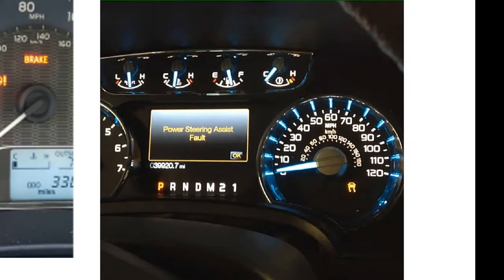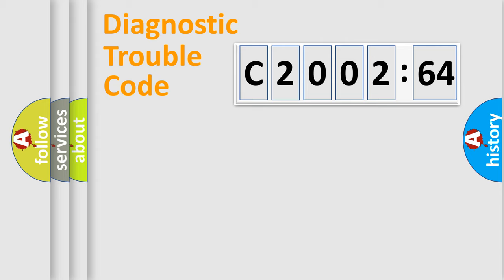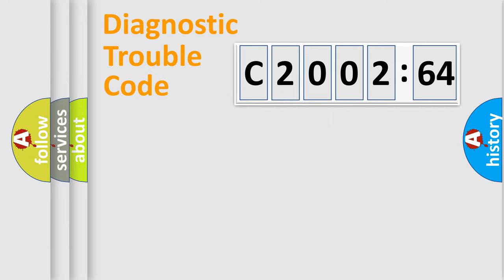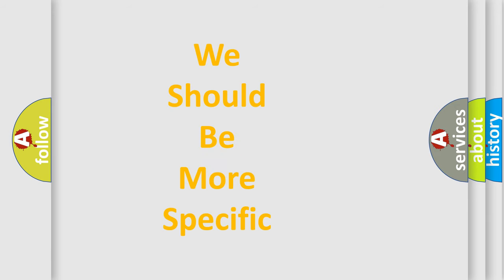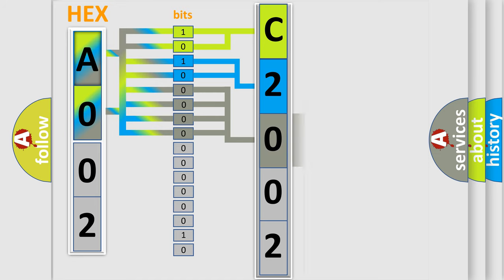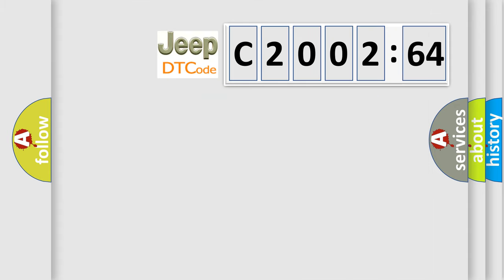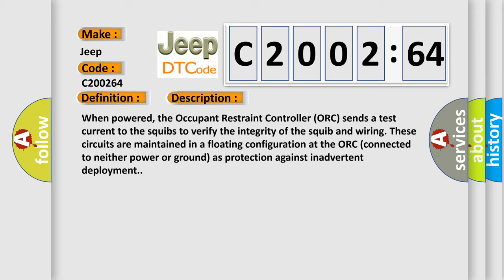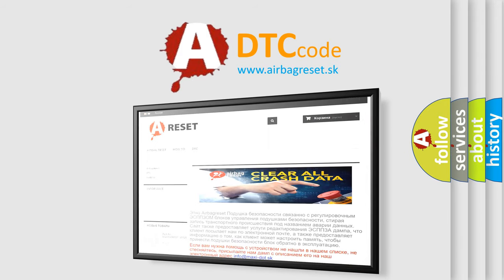DTC Jeep C2002-64 Short Explanation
Contents:
0:21 Basic DTC analysis according to OBD2 protocol standard.
1:48 Insight into programming
2:58 A diagnostically understandable description of the Diagnostic Trouble Code
3:05 Basic error definition

Make:
Jeep
Code:
C2002 64
Definition:
Passenger Side Seat Thorax Squib 1 Control - Wires Shorted Together
Description:
When powered, the Occupant Restraint Controller (ORC) sends a test current to the squibs to verify the integrity of the squib and wiring. These circuits are maintained in a floating configuration at the ORC (connected to neither power or ground) as protection against inadvertent deployment.
Cause:
(R6) RIGHT SEAT THORAX SQUIB 1 LINE 2 CIRCUIT SHORTED TO THE (R8) RIGHT SEAT THORAX SQUIB 1 LINE 1 CIRCUITRIGHT SEAT THORAX AIRBAGOCCUPANT RESTRAINT CONTROLLER (ORC)
Failure Type: